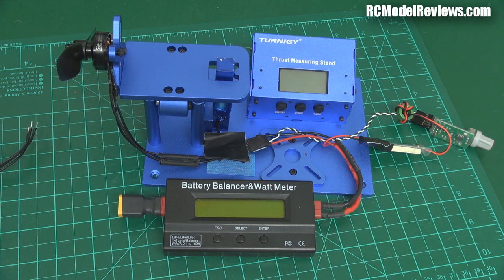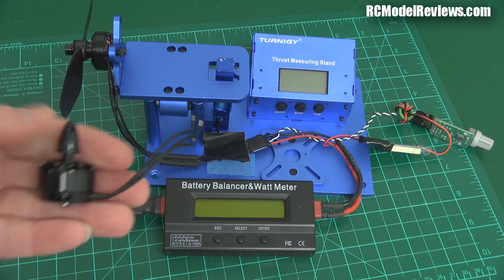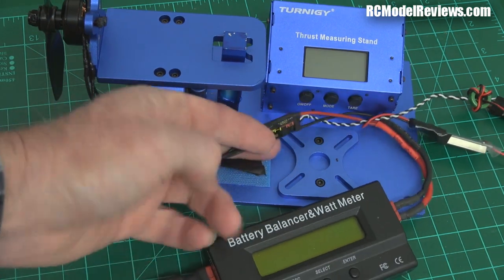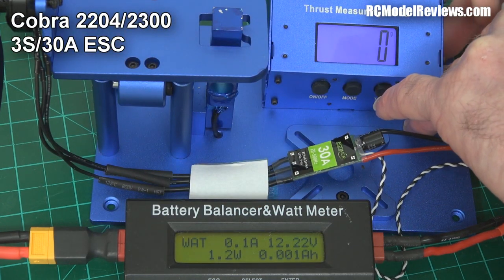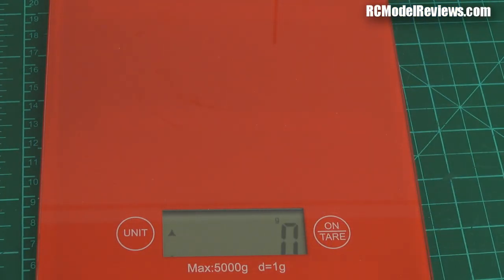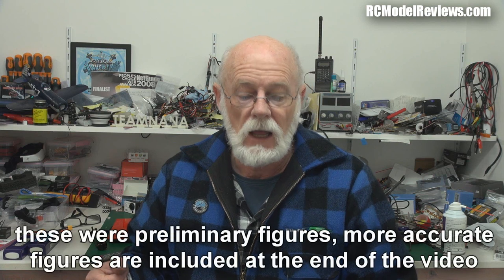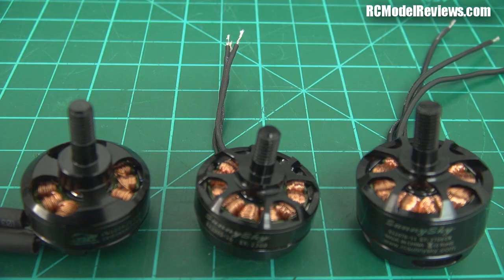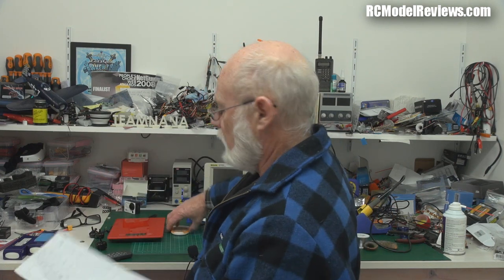SunnySky 2207 2700KV versus 2204 Cobra/Sunnysky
Because you asked... I've tried to answer a few questions in this video.

Q. Does the ESC you use affect motor performance?
A. Hell yes!   We lost 50g of thrust as 12W of power when switching from the RCTimer 20A ESC to the RCTimer 30A ESC (both running BLHeli).

Q. How does the SunnySky 2204/2300 compare to the Cobra 2204/2300 motor?
A. Not to bad.  It's more efficient (especially on 3S) but it is down on power.  The Cobra is still the most powerful 2204 motor tested by RCModelReviews to date.

Q. How does the SunnySky 2207/2700KV motor compare?
A. It has about 50% more power than the 2204 Cobra but that power comes at a price.  The motor is also 50% heavier and its efficiency is lower so you'll need some pretty good batteries to keep up.  And yes, it's hardly far to compare a 2207 motor to a 2204 but people asked.